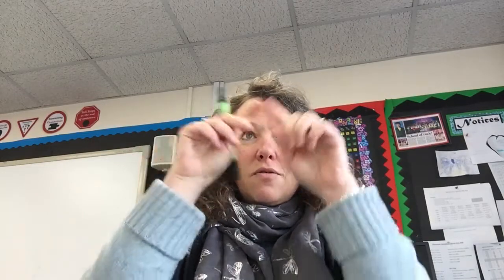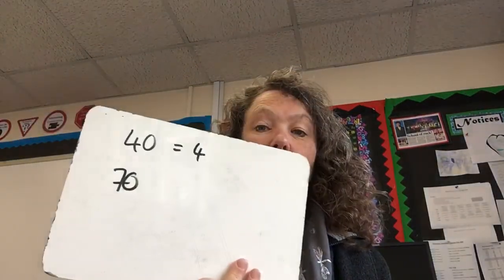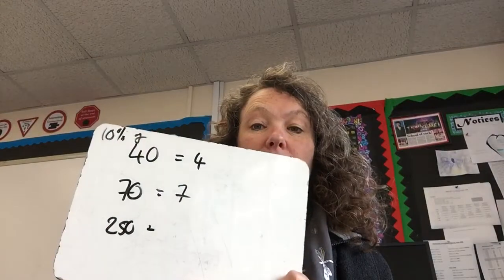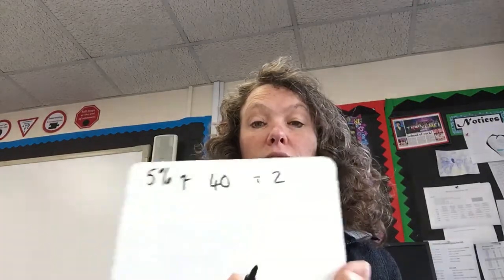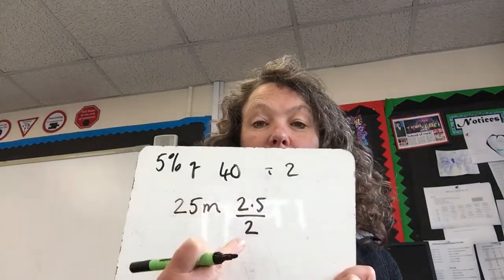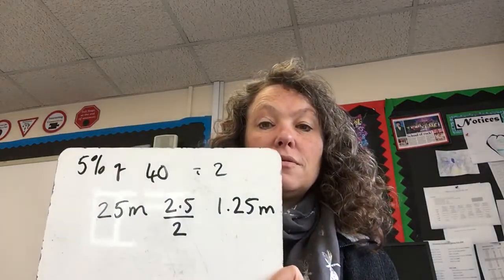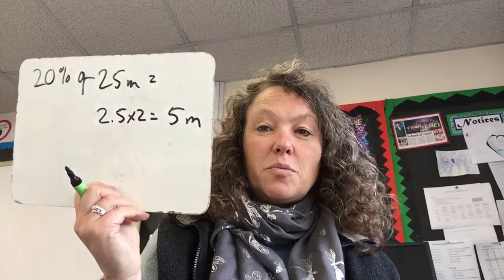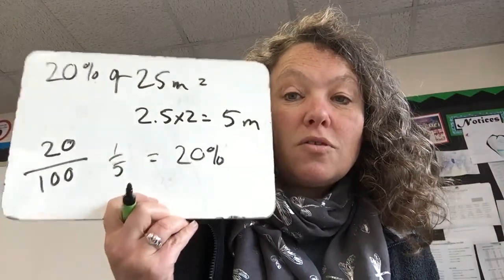Percentages of Amounts